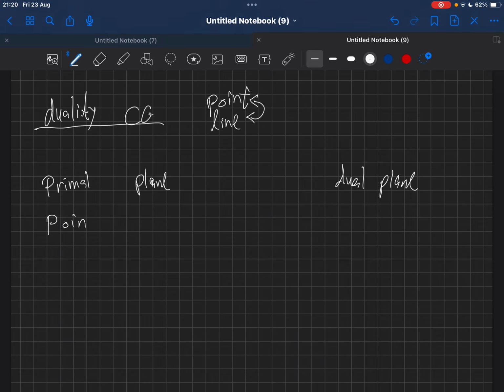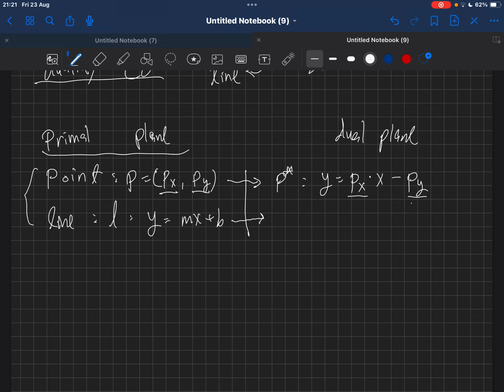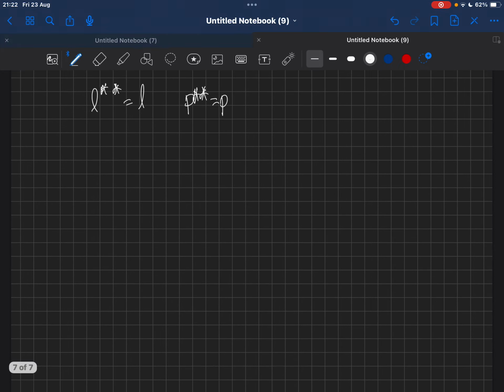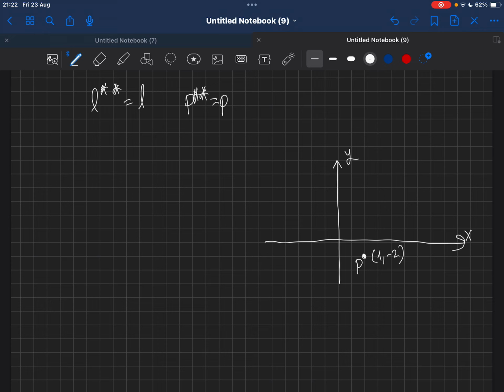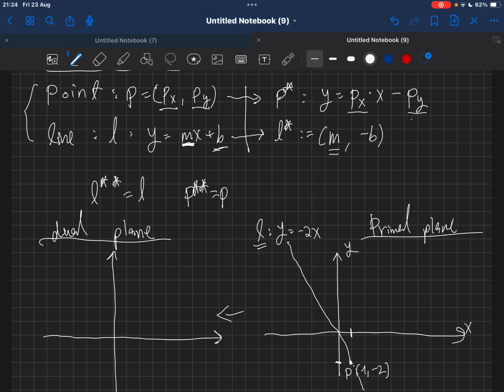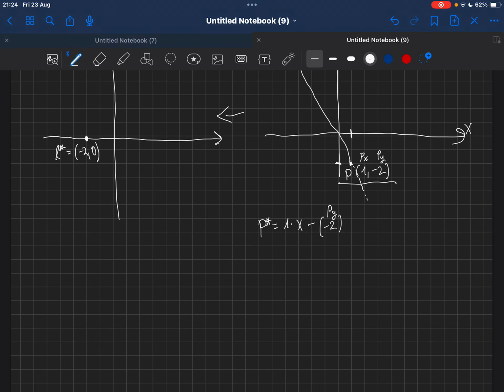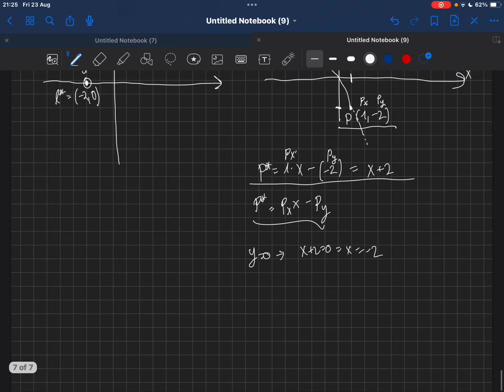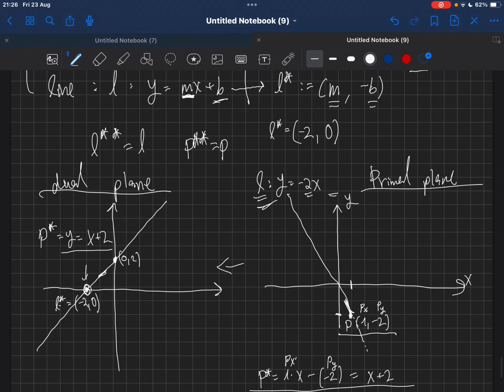Computational geometry -Duality -lines and points in the primal and dual planes